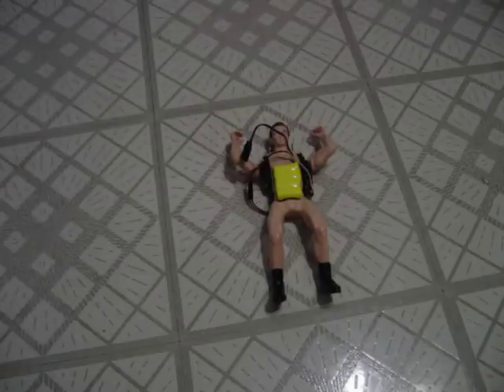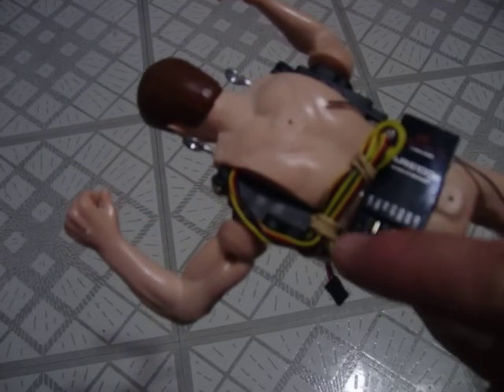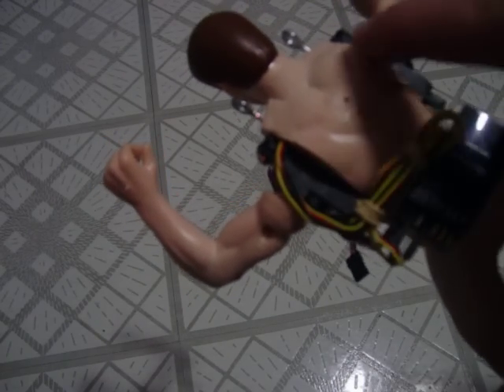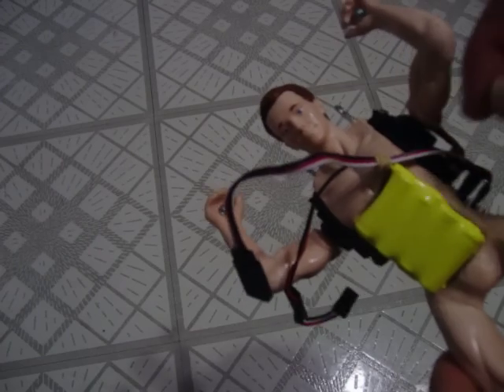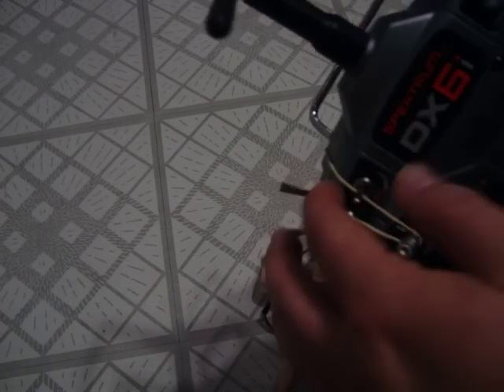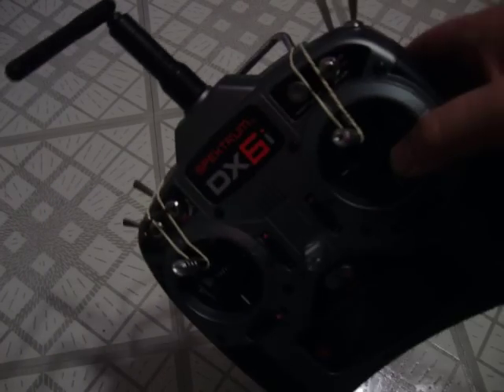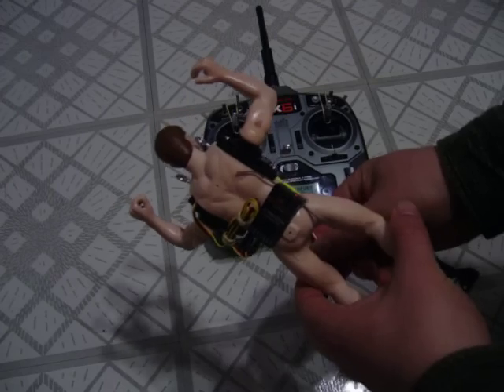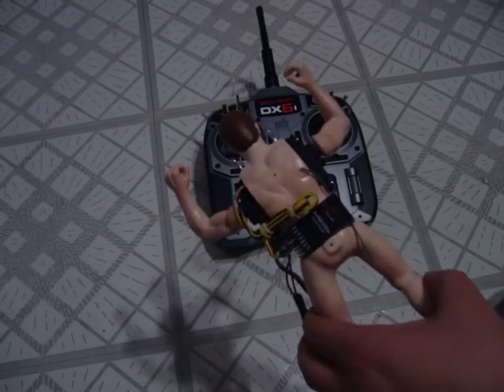Micro Diver Generation 2, Remote Controll Skydiver- Part 1 - Build, electronics, Radio setup.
Part one Video of the Micro Diver Generation 2 from RCSkydiving.com -  Inner workings, and radio setup.
Make sure you check out part two to see what he looks like all dressed up and his canopy attached ;-) Check out a recent flight video